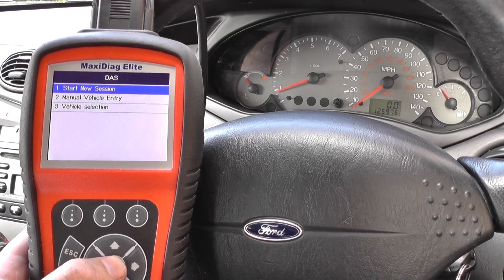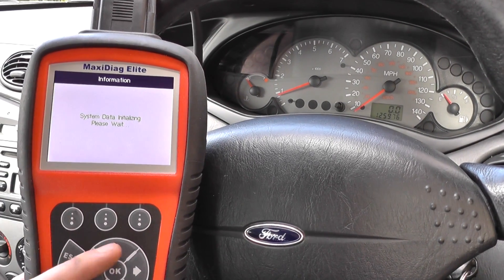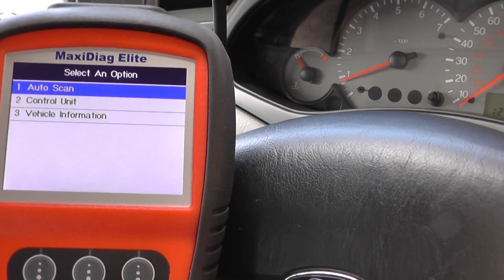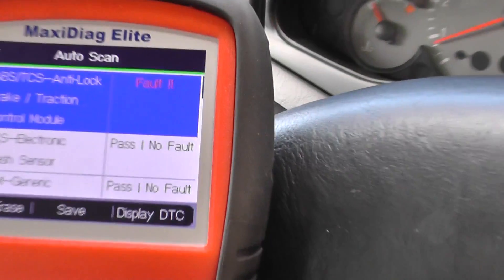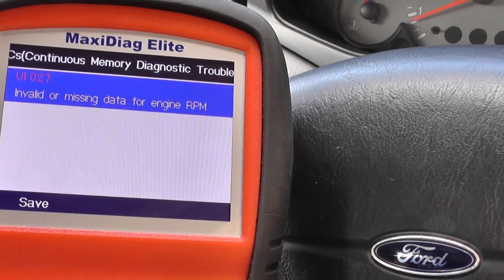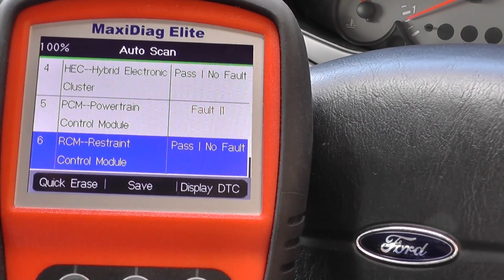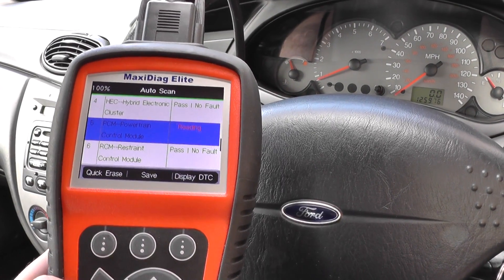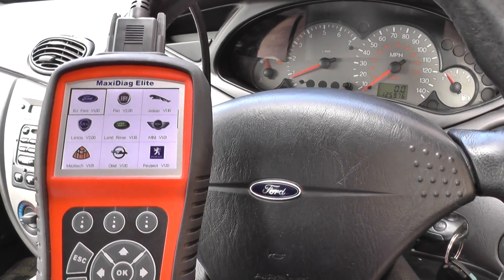Ford Diagnostic Auto Fault Scan Feature